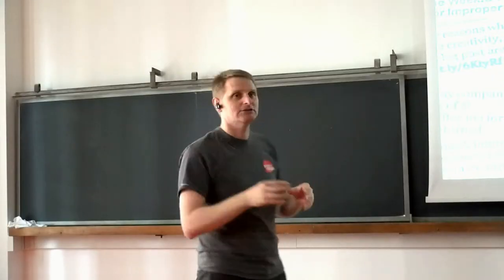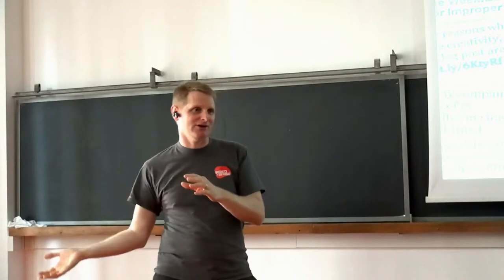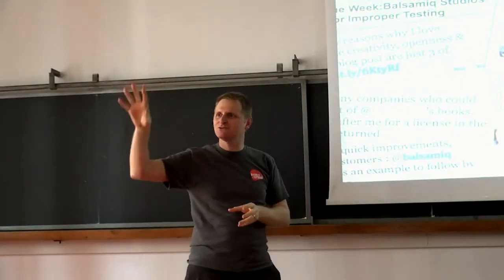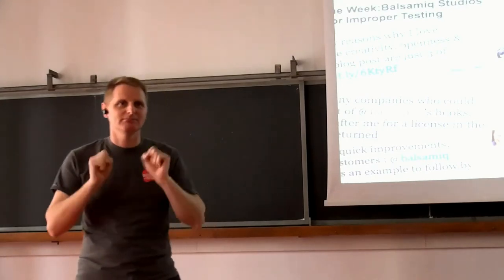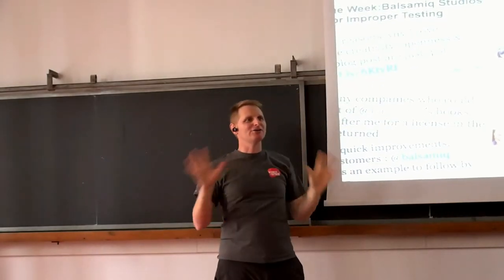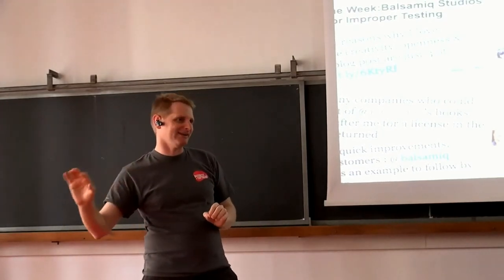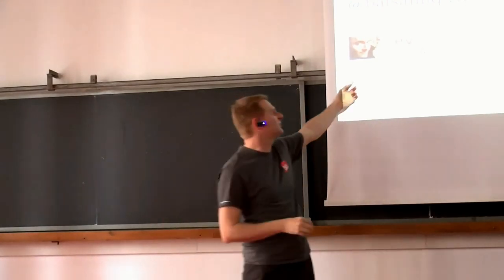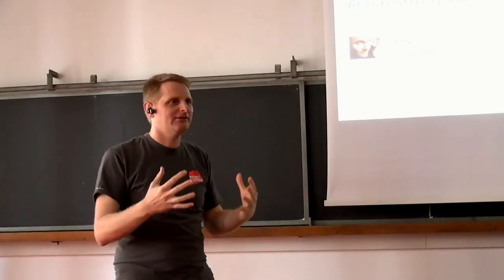Giacomo Peldi, Free marketing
Balsamiq è un caso di grande successo nel mondo delle start up. In circa due anni i ricavi ottenuti da Balsamiq hanno superato i quattro milioni di dollari. Rappresenta uno strumento potente per chiunque voglia creare una rappresentazione grafica di una propria idea o di un proprio progetto. In questo video Giacomo Peldi ci racconta come Balsamiq ha fatto parlare di se in giro per il mondo, acquistando così notorietà senza particolari e dispendiose strategie di marketing.
Giacomo Peldi , informatico, nel 2001 si trasferisce in Silicon Valley, con la promessa di ritornare ben presto in Italia. Dopo poco inizia a lavorare per Macromedia, l’azienda dei suoi sogni,  dove si occupa di software testing per poi passare allo sviluppo.  Tuttavia non è ancora soddisfatto, l’idea di creare un’applicazione che aiutasse le persone a realizzare siti più fruibili lo spinge a ritornare a Bologna, la città dei suoi studi.  Lavora sodo giorno e notte e, nel 2007, fonda Balsamiq dall’idea di un’applicazione, Mockups, che consente di disegnare architetture di siti web.